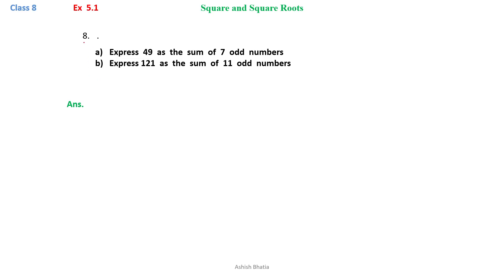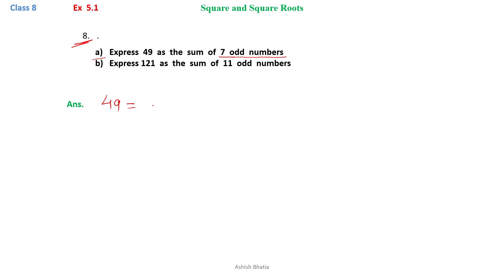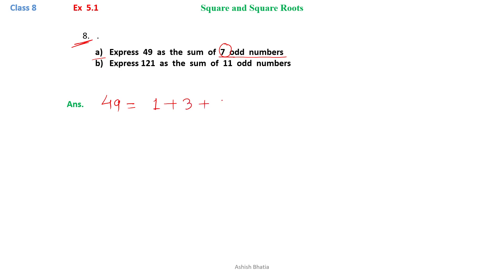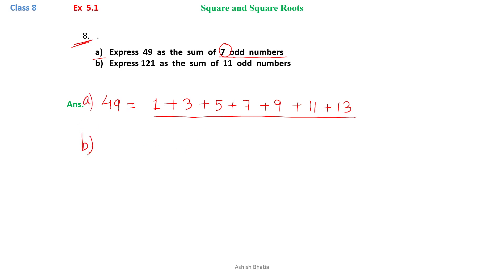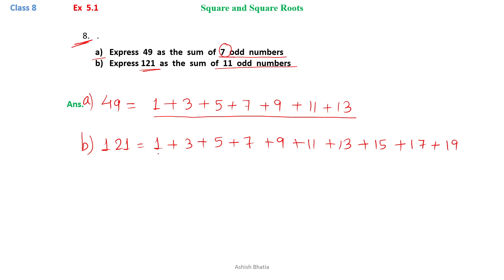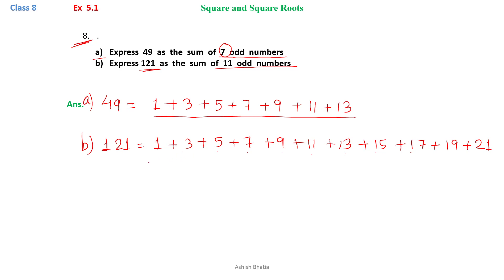Class 8 | Maths | L 5 | Square & Square roots | Ex 5.1 | Q8